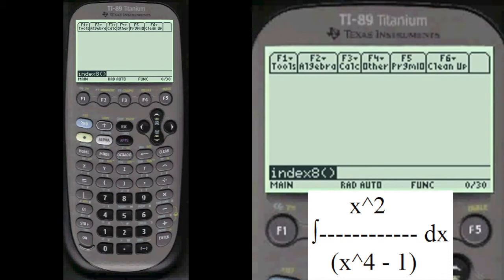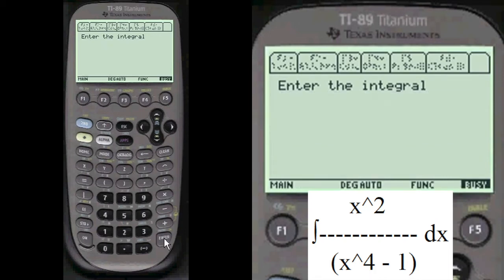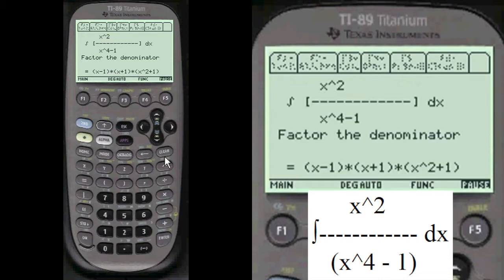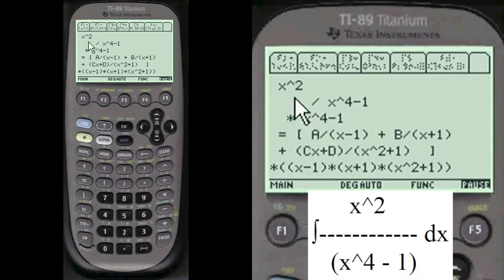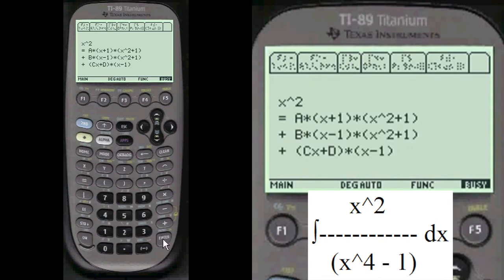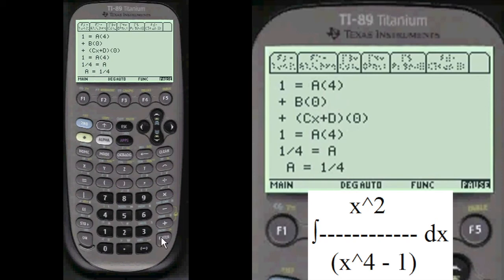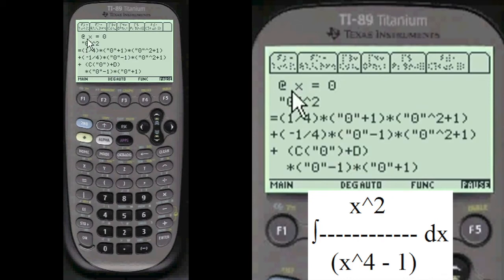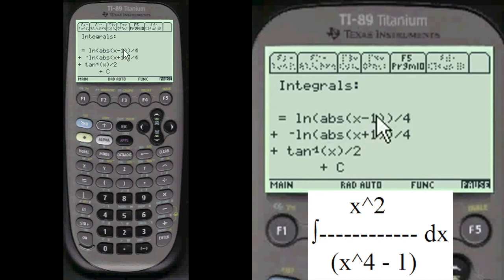Partial Fractions Ex. 11 | Every Step Calculus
Watch how the App solves a partial fraction problem step by step from real calculus tests.